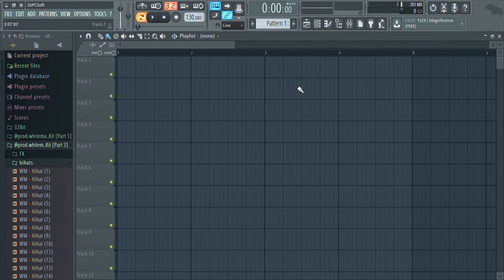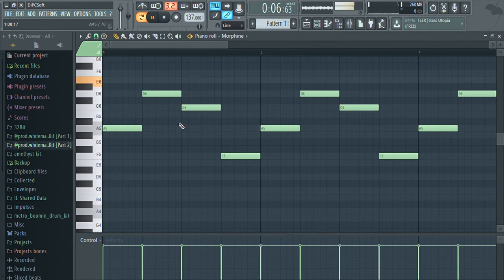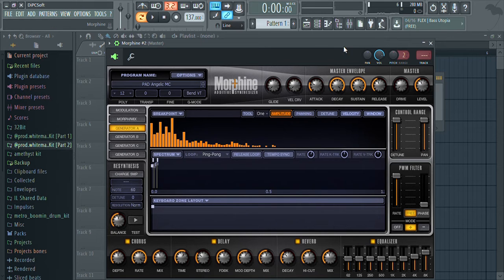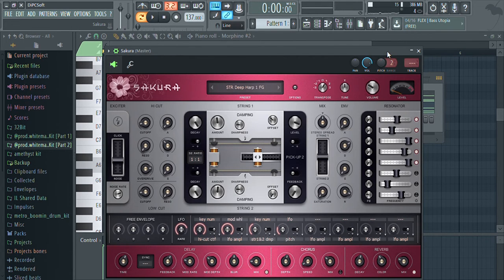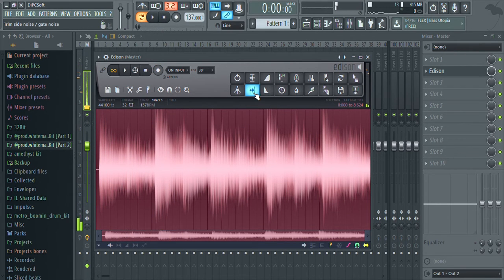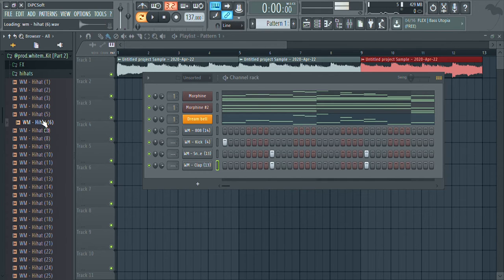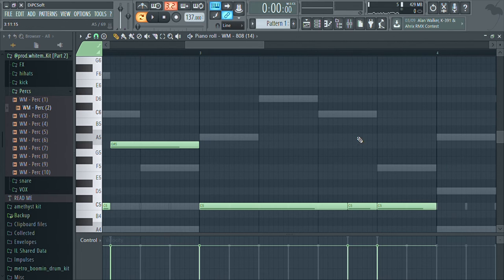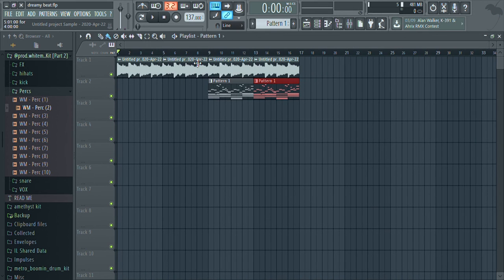how to make a beat project for english